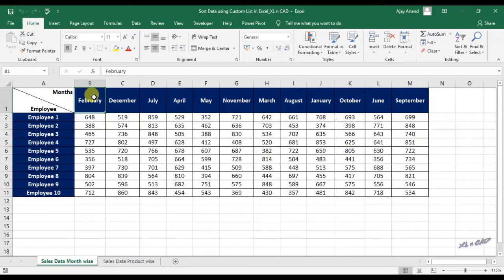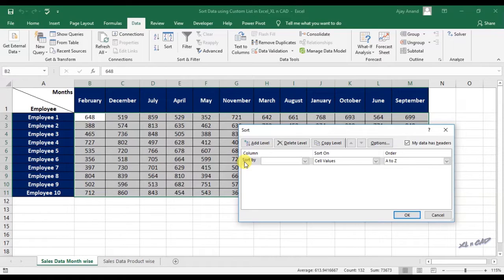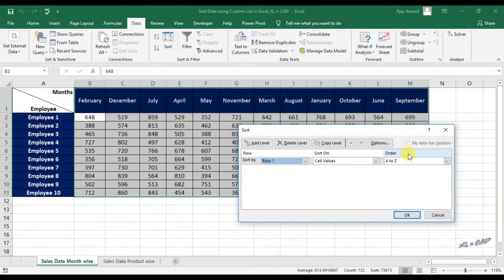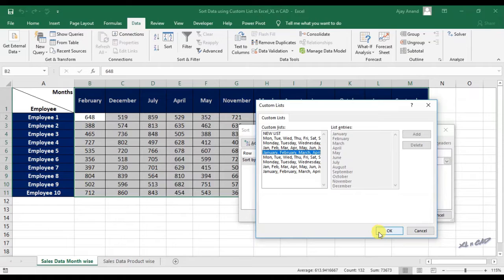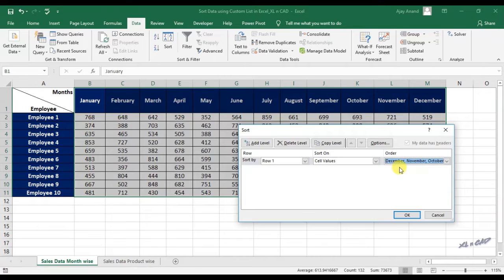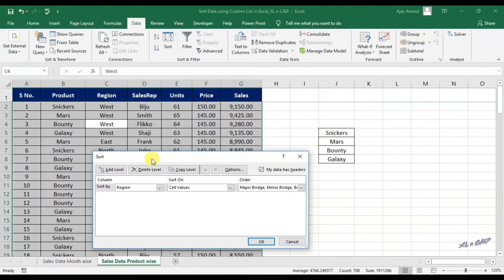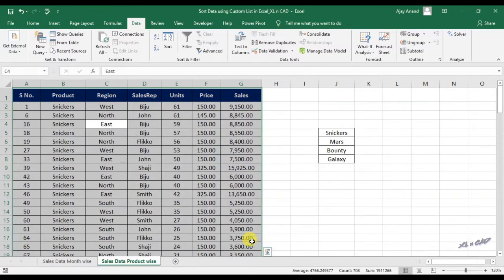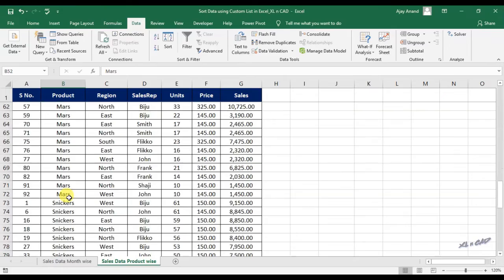Sort Data by name of month in Excel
This video is about Sorting Data from left to right and right to left using Custom List in MS Excel.